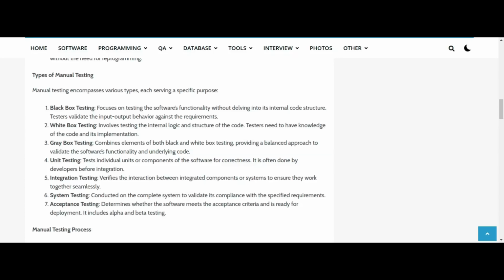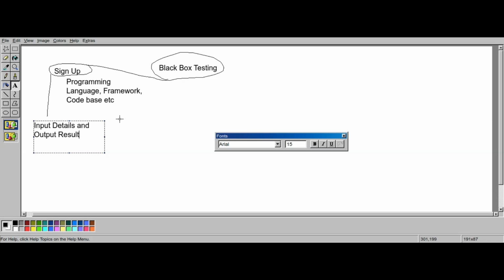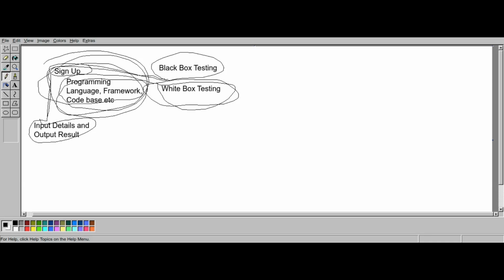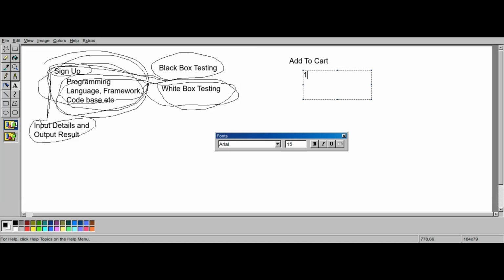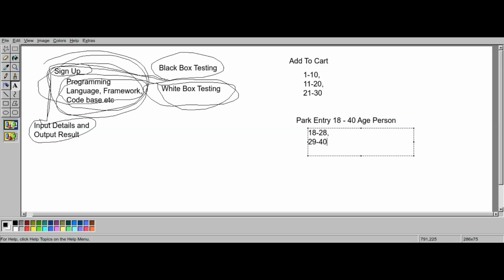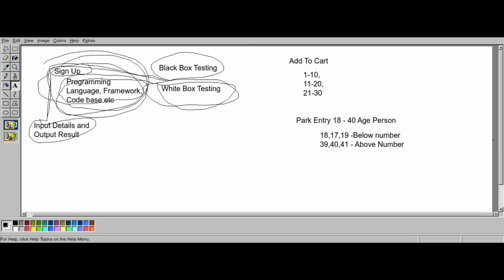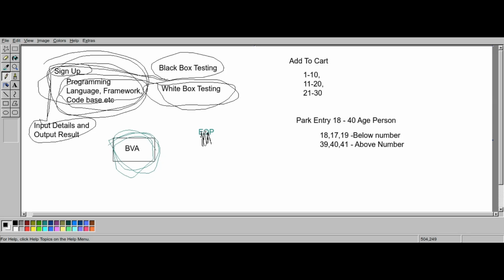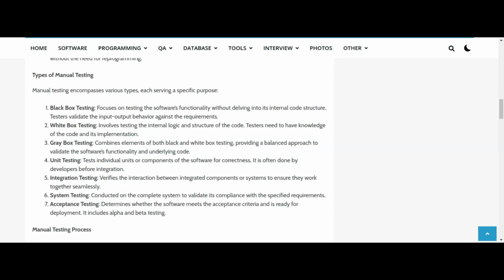Manual Testing 3